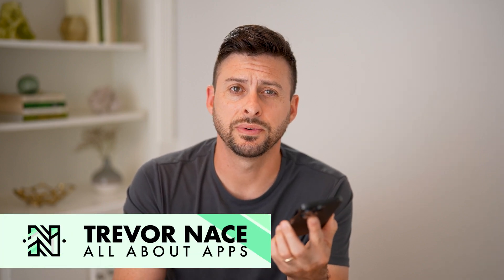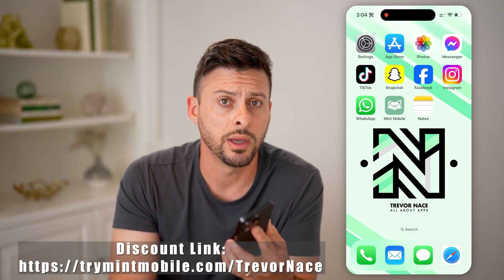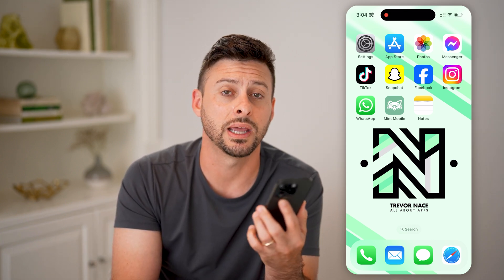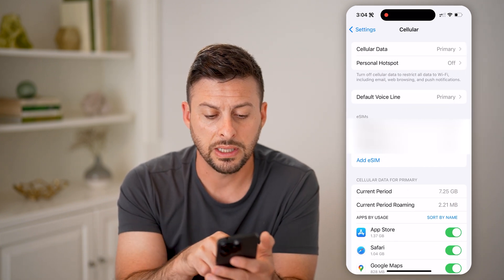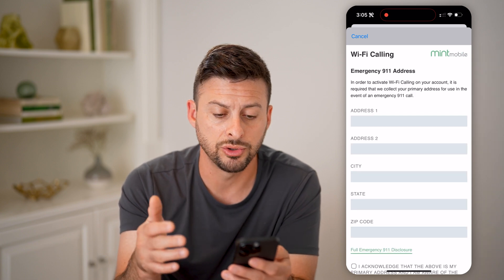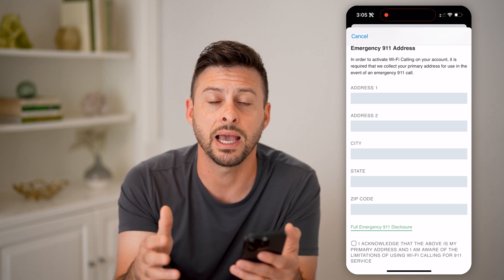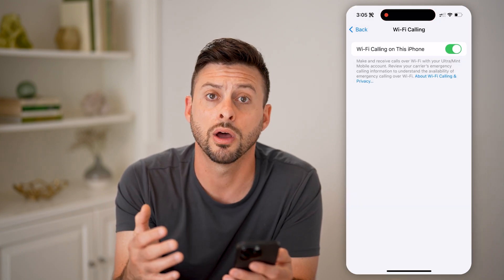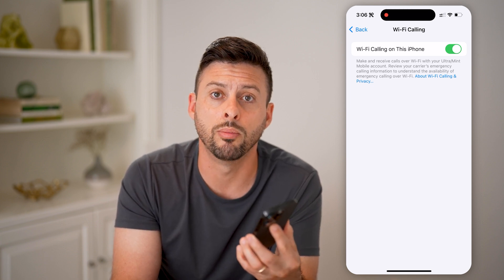How To Enable Or Disable Wi-Fi Calling On Mint Mobile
Here's how to enable or disable wi-fi calling on Mint Mobile so that you can control whether or or not you use service when accessing your carrier service.